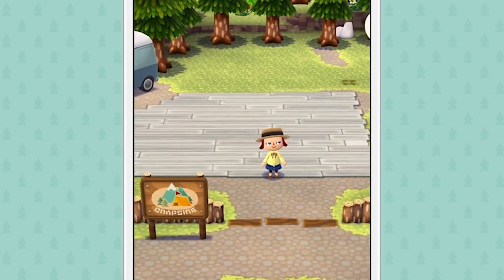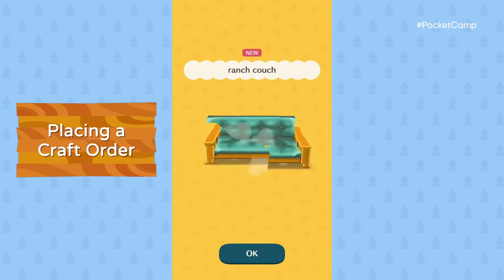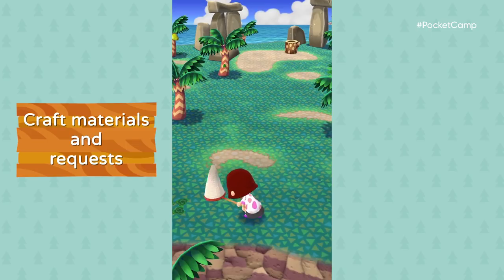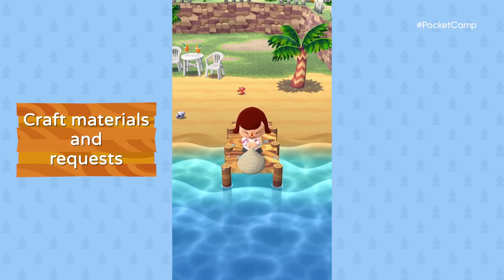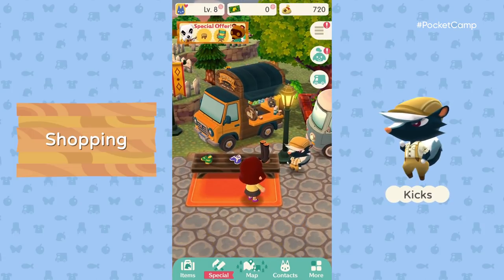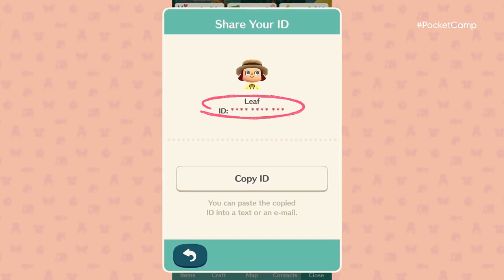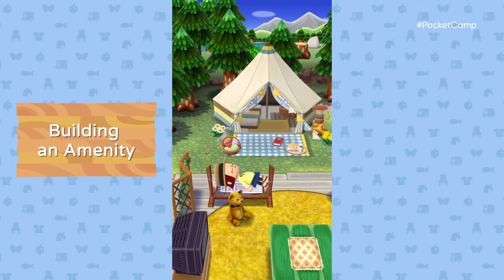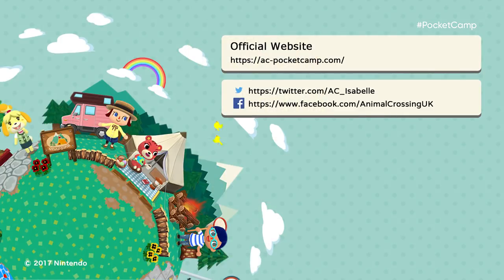Animal Crossing Mobile Direct - 25.10.2017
Build the best campsite ever when Animal Crossing: Pocket Camp comes to smart devices in late November!